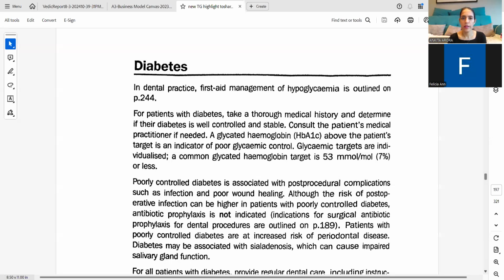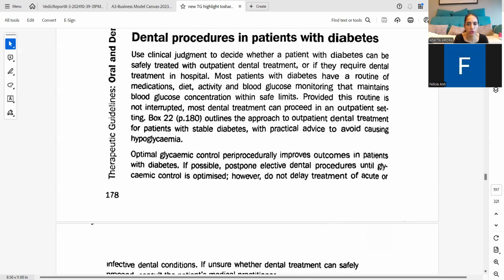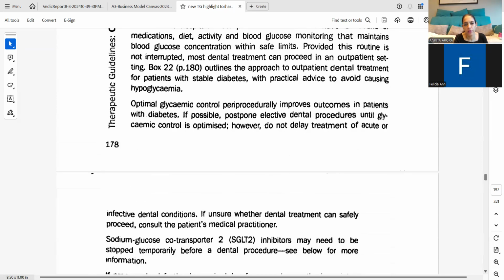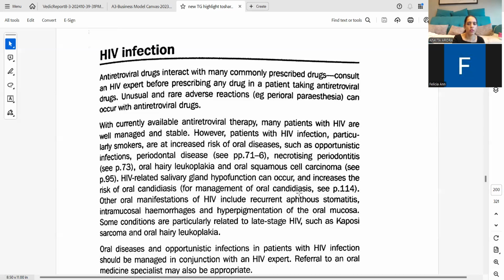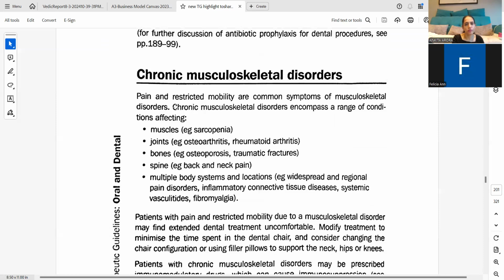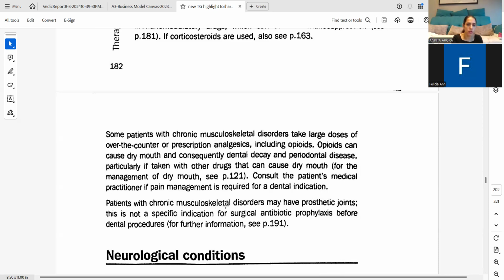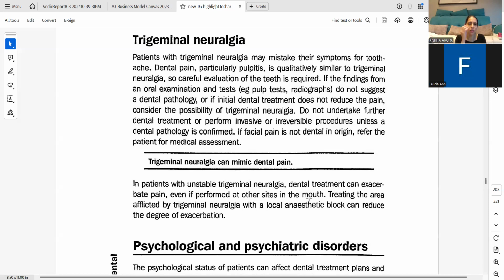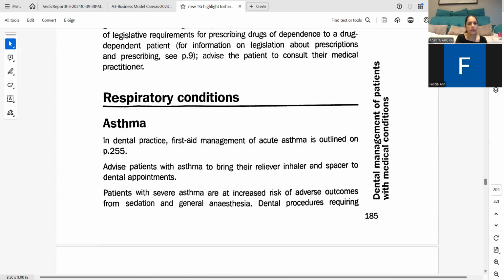ADC TG SESSION 26 - DIABETES PG 178